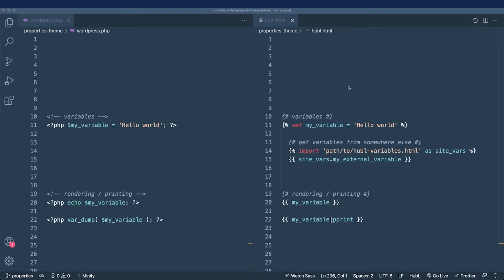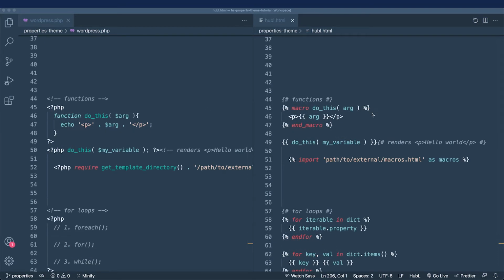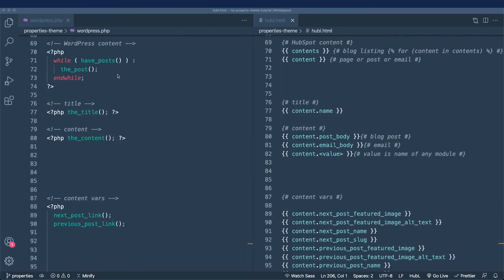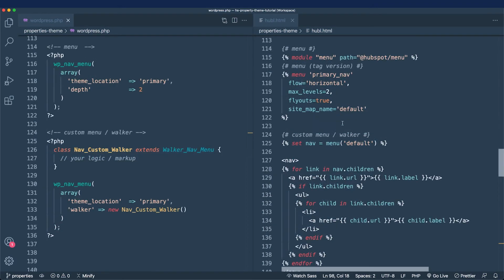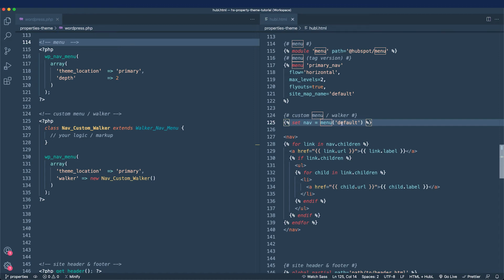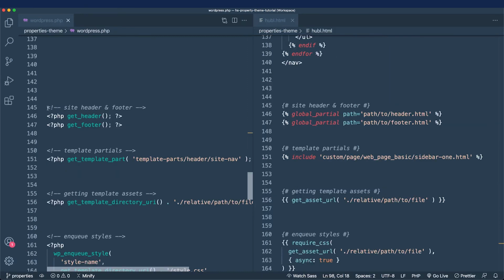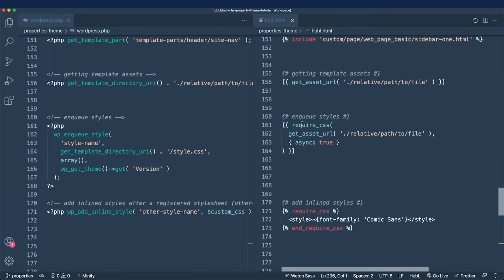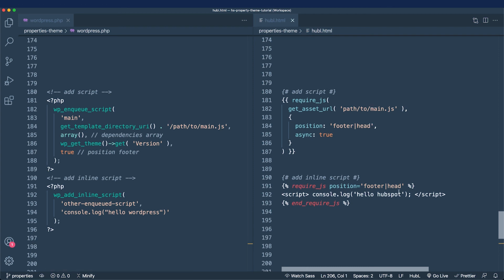(1) PHP vs HubL | Episode 2/10 | Getting Started With CMS Hub for WordPress Devs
In episode 2 of this series, John compares PHP to HubL (HubSpot's Markup Language based on Jinjava). The Gist mentioned in the video can be found

If you are a WordPress developer looking to get started with HubSpot's CMS Hub, you've come to the right place. This ten video series will explore the similarities and differences between WordPress and CMS Hub and provide tips that will help you start building sophisticated themes and websites on HubSpot as quickly as possible. Learn more about HubL in our dev docs

For more in-depth information about developing on CMS Hub, continue your education with the "HubSpot CMS for Developers" course and certification available for free on HubSpot Academy